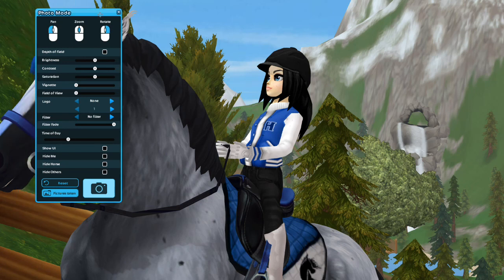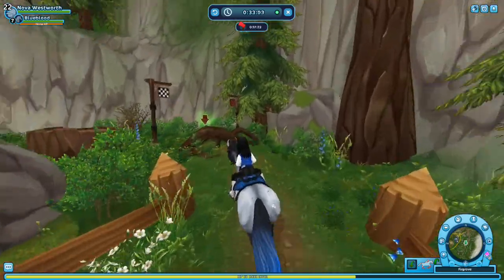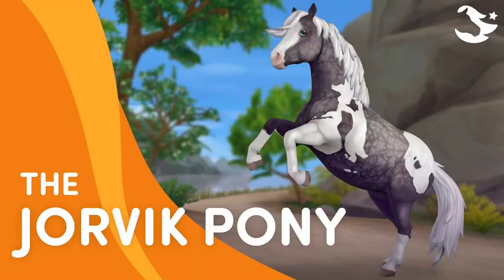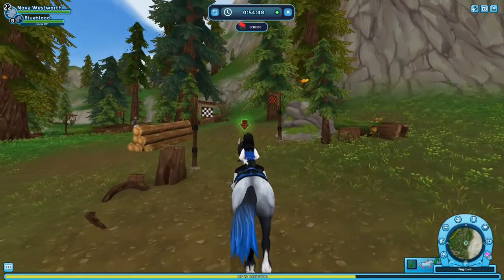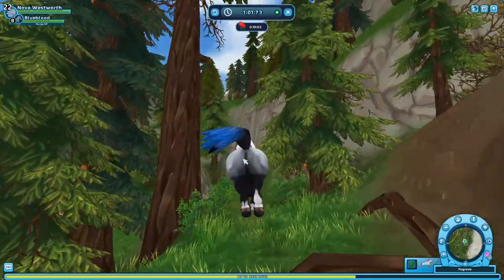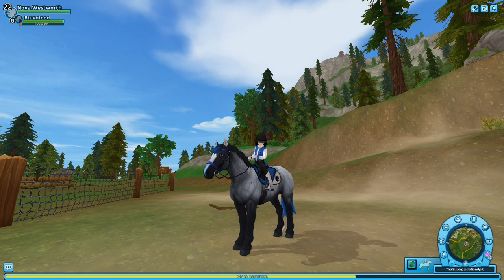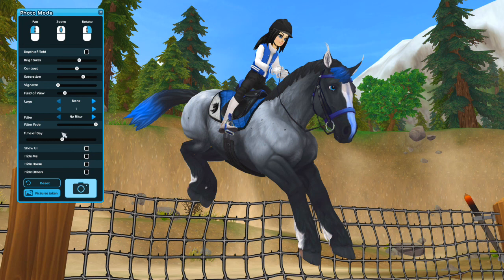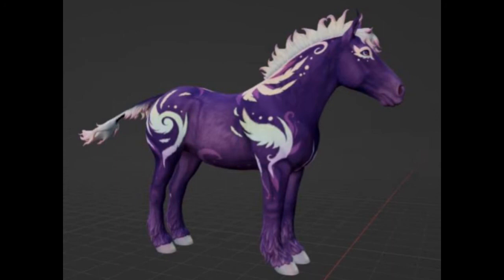Horses To Buy If You Are ON A BUDGET In Star Stable Online! 🐎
Today I played Star Stable Online!